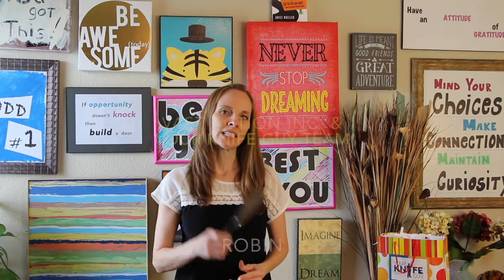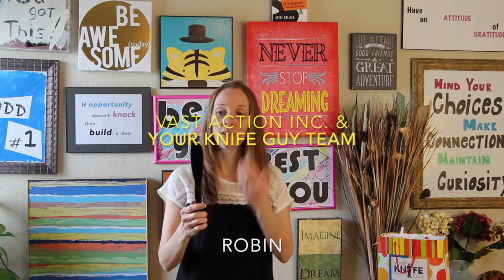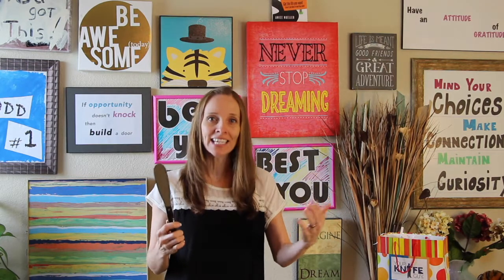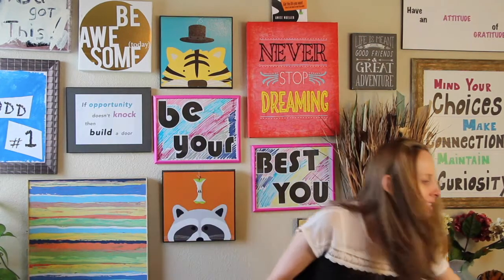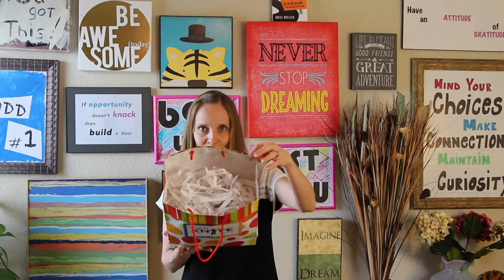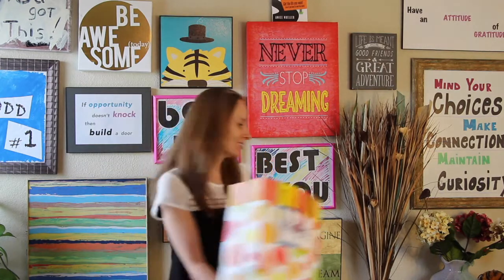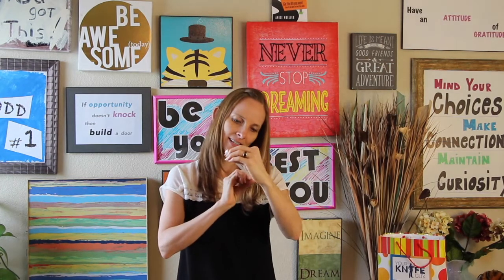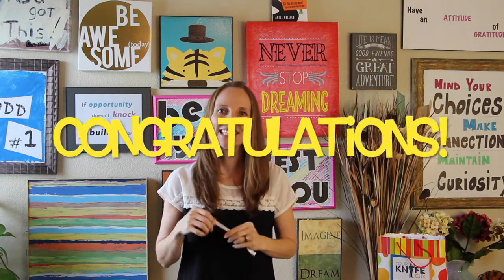16 Your Knife Guy Drawing